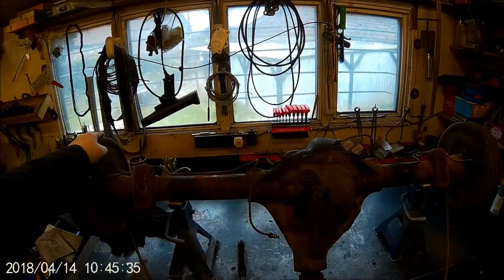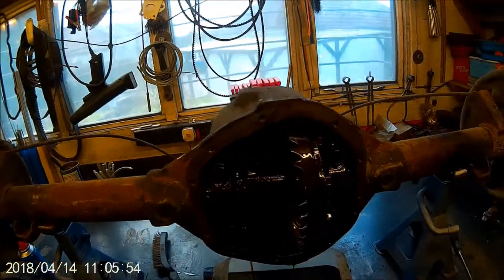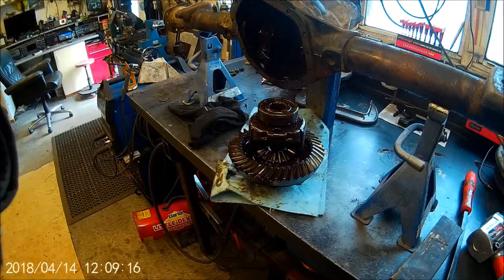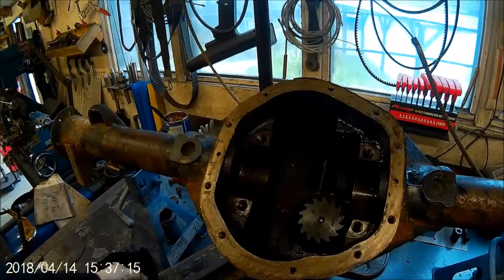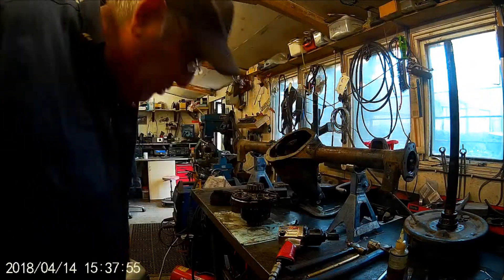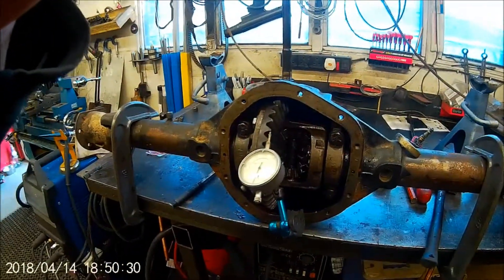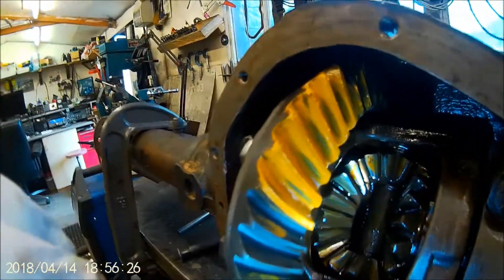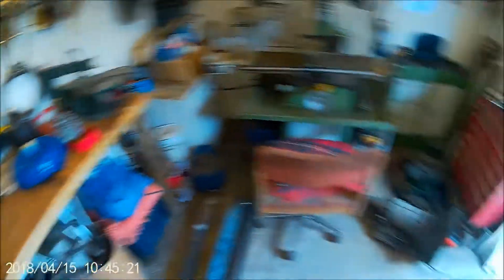Dana 44 Ring & Pinion Swap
Hello all this is the Dana 44 ring and pinion swap changing from
3.73:1 axle ratio to 3.07:1  this will make it a much better match
when I put the auto box in.This because the final output ratio from
the manual gearbox is .78:1 and the autobox is 1:1 so this will
stop the engine revving so high.